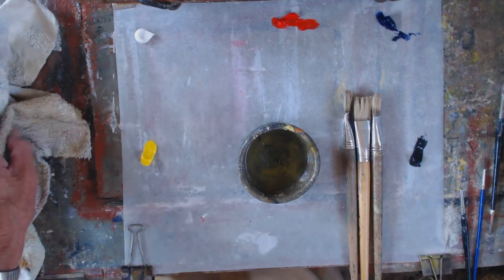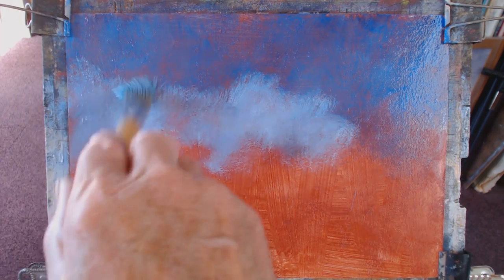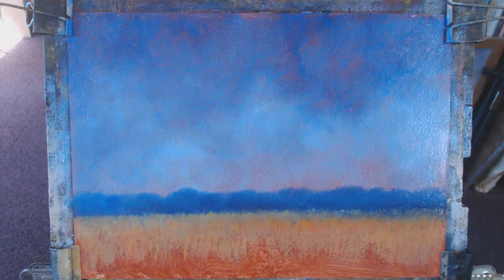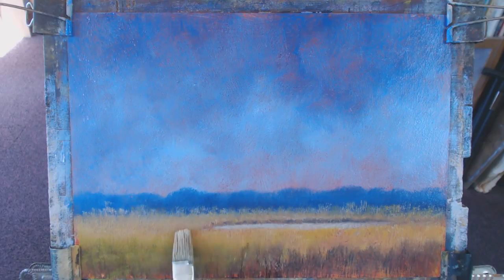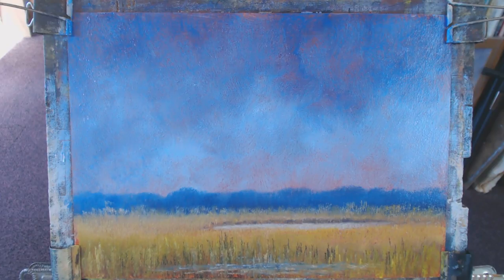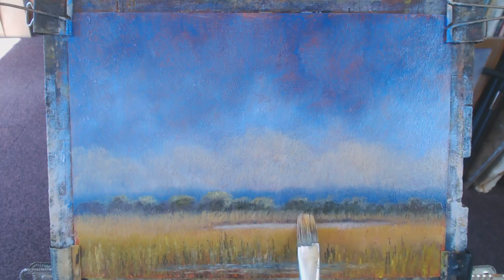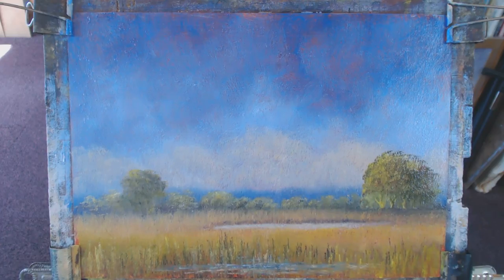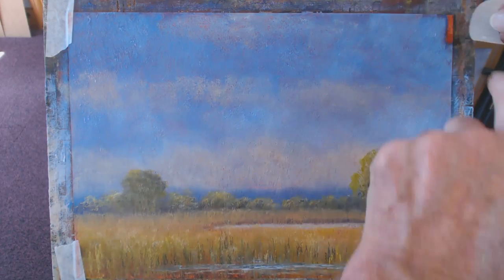Summer trees in The Wetlands. Basic oil painting for beginners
Three colours plus black, 3 brushes, a piece of mount card and some oil medium.